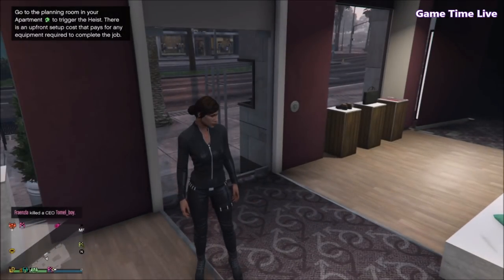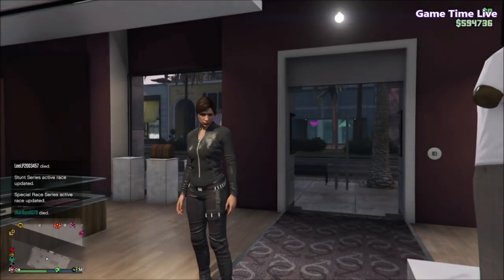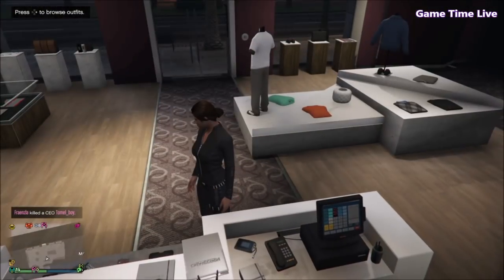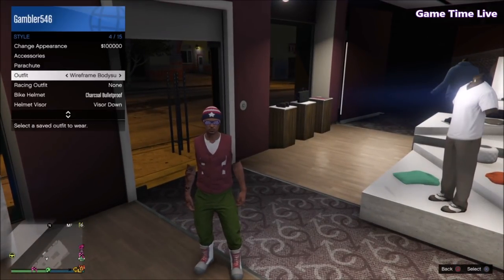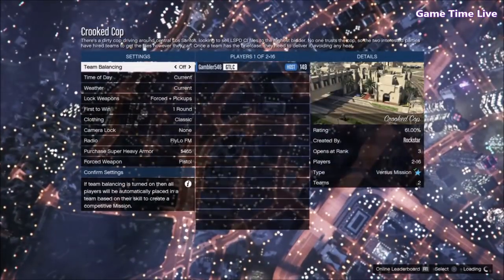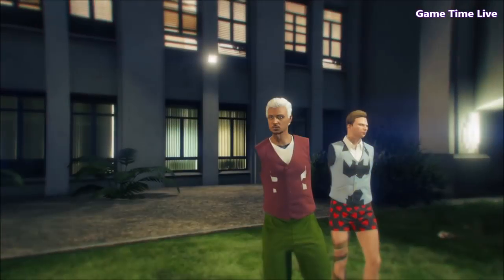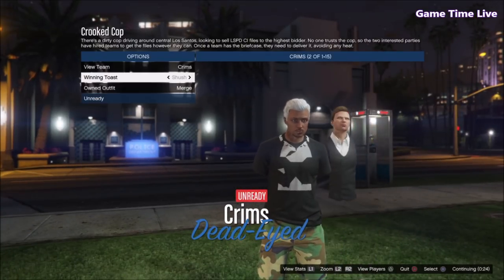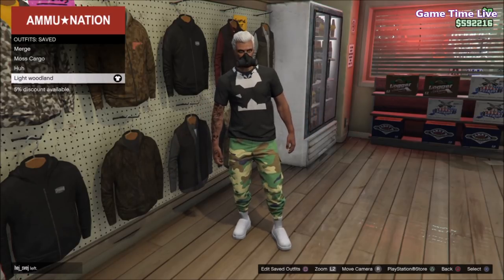GTA5 I *NEW* Green And Camo Colored Joggers Glitch! (Male Only) Transfer Glitch (Modded Joggers)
❤️ Open Me! ❤️
GTA5 I *NEW* Green And Camo Joggers Glitch! (Male Only) Transfer Glitch! GTA5 Male Director Mode Glitched Outfits

💛 Transfer Glitch (Time Stamp: 4:30)

💙 Music used in this video:
Say my name

💜 Inspired/founder by: The Community (tell me!)

❤ Did you like it? So➜ Drop 1 Like